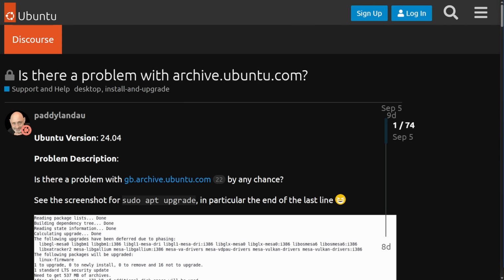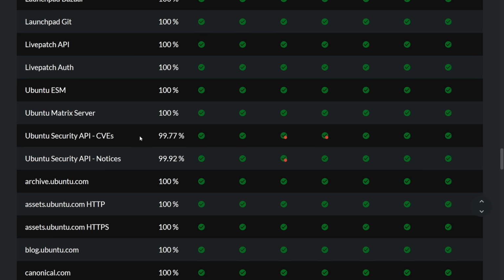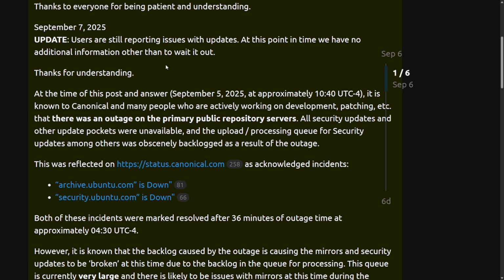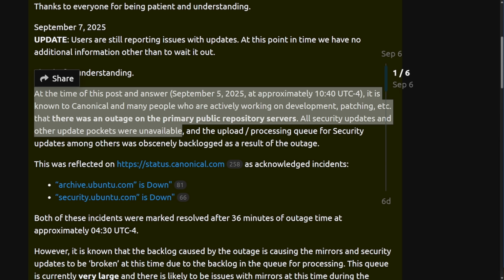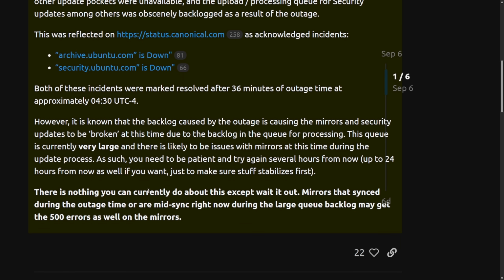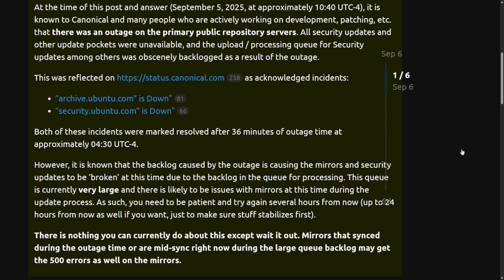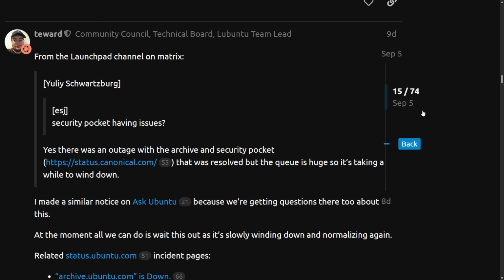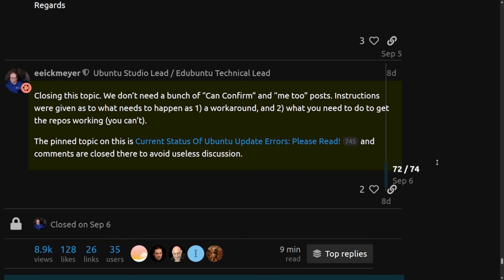Ubuntu's Massive Mistake..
Ubuntu Linux recently had a huge repo outage that took out update and security packages from being updated or installed. This lasted a few days and caused chaos. Let's review what happened and how Ubuntu & Canonical can improve.

0:00 - Ubuntu's Repos went down..
1:23 - Status Pages
2:45 - The Incident and how things transpired
5:48 - Why this was such a big deal
7:19 - Incident Reports
9:35 - Ubuntu didn't handle this great